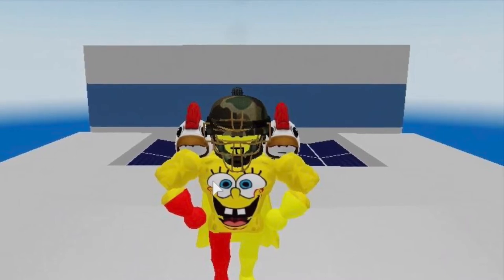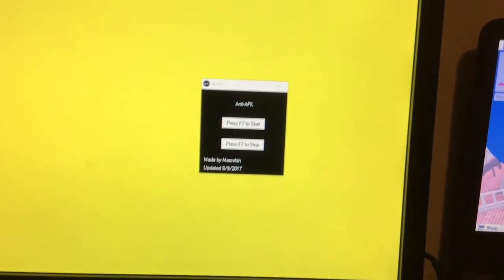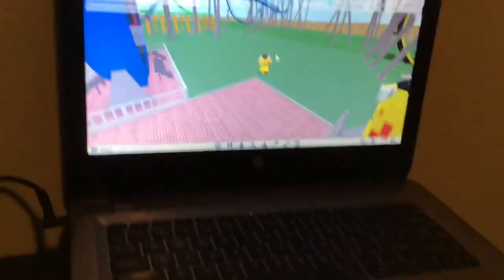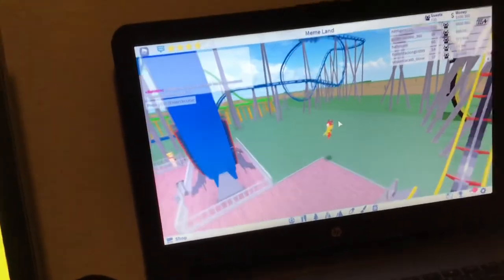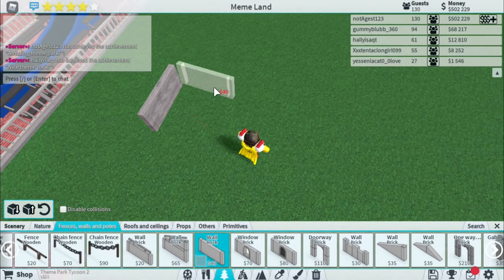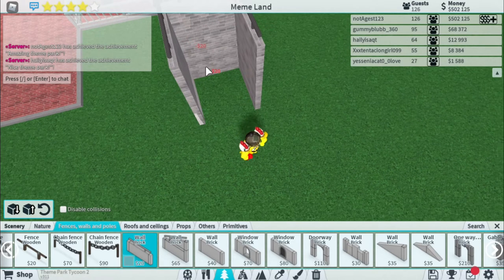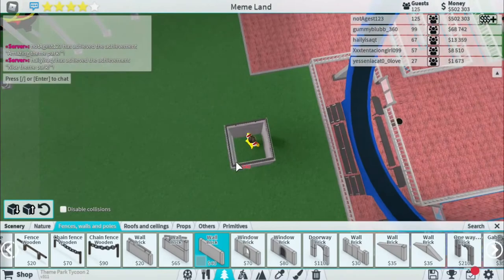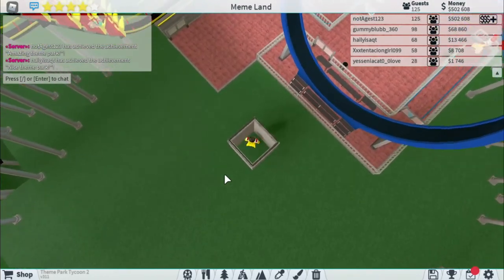How to AFK in Roblox Theme Park Tycoon 2 and Water Park World! $$$